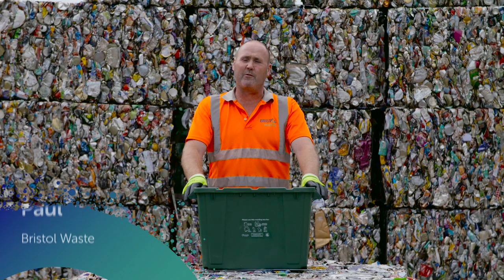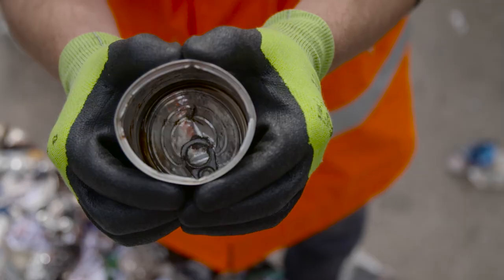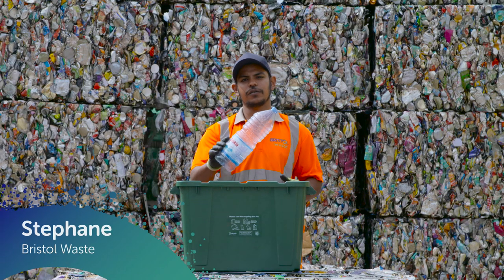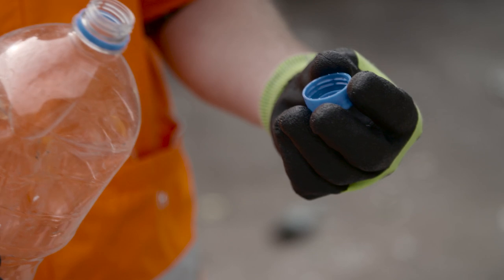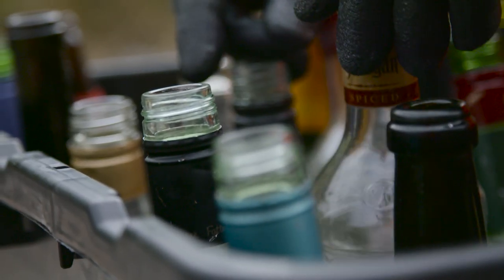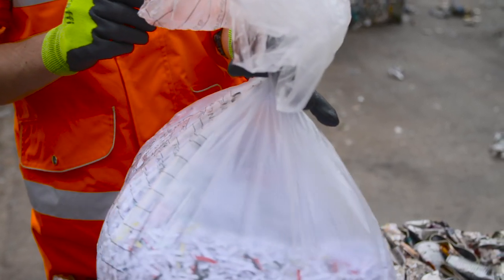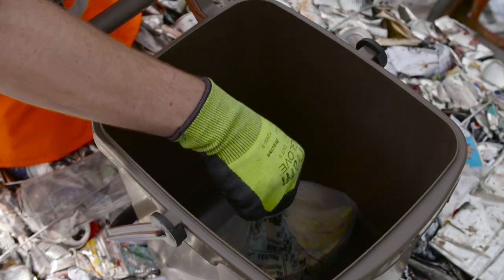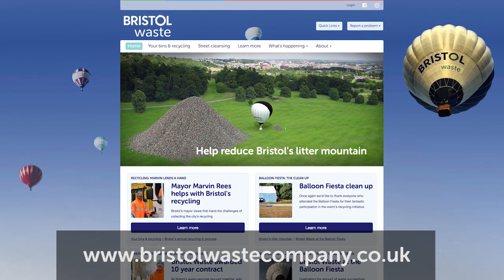Recycling 101: What goes Where? (Full)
Need a reminder what goes in which of your household recycling boxes? Here's some of our crew to help you.

ABOUT: Bristol Waste Company is Bristol's local recycling, waste collection and street cleansing company.